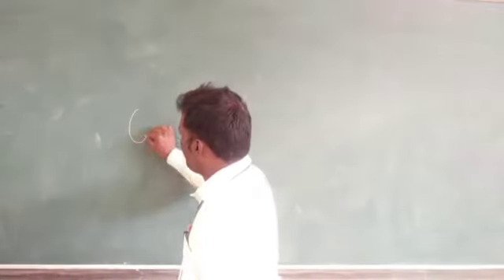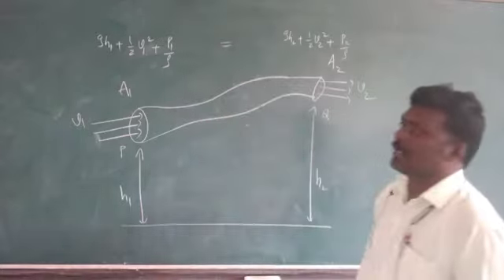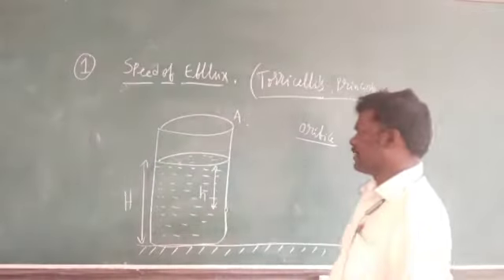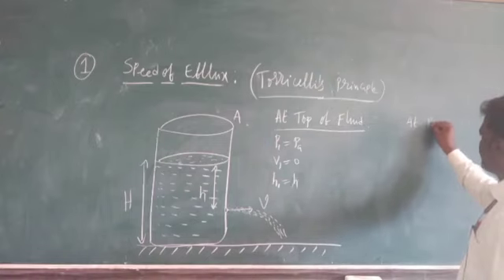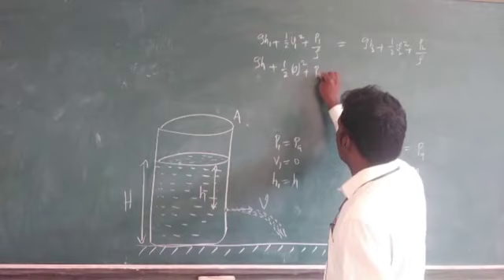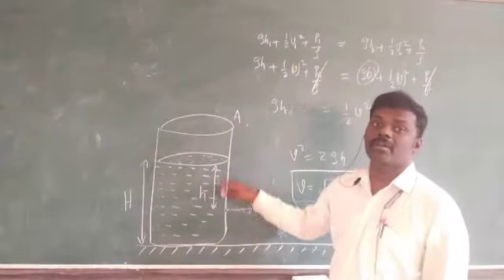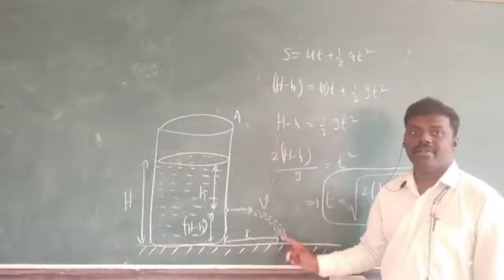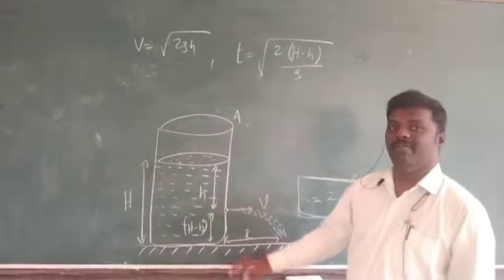Speed of Efflux : Applications of Bernoullis priniple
Speed of Efflux : Application of Bernoullis principle